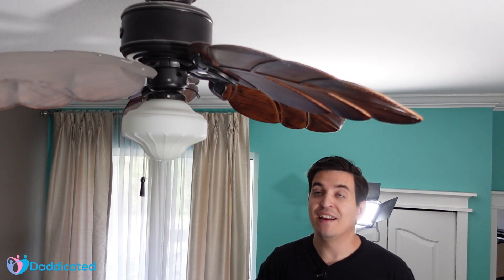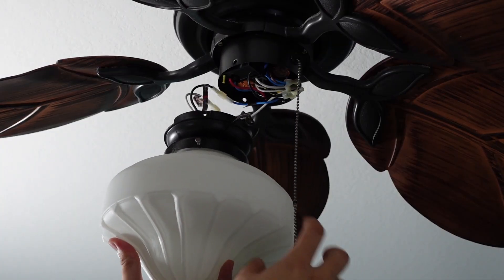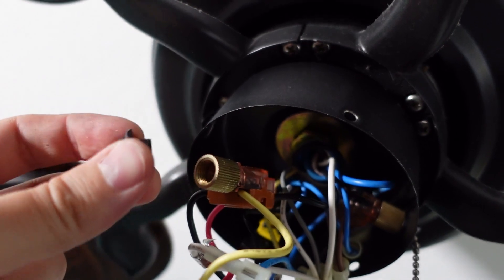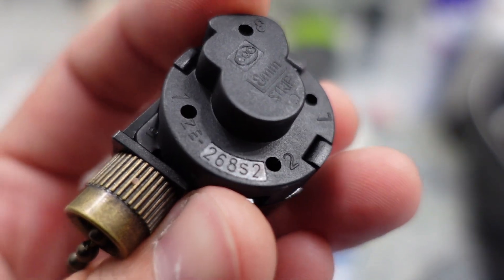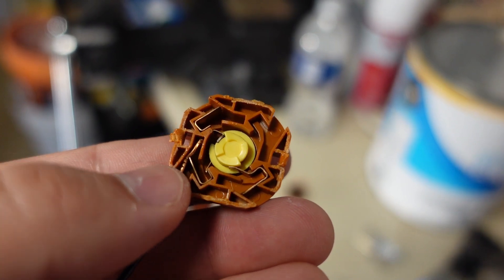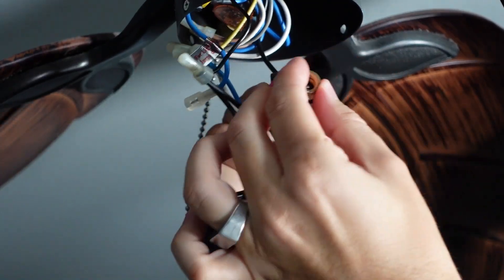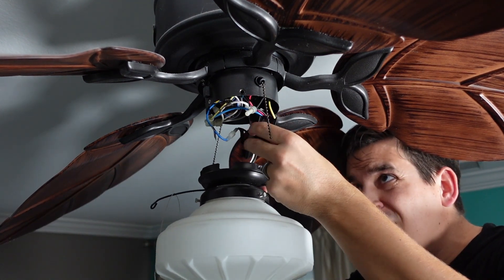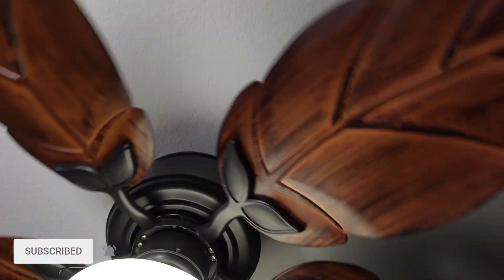How To Replace Fan Light Pull Chain Switch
Upgrade your fan light control with our latest tutorial on How to Replace Fan Light Pull Chain Switch. If you're dealing with a malfunctioning pull chain switch, this step-by-step guide will walk you through the replacement process of a fan light chain switch. From tools needed to pro tips, we've got you covered. Don't let a faulty switch dim your space—learn how to replace it with confidence!

Fan Light Switch
3-Position Fan Switch
Dual Capacitor 4 Position Fan Switch
New Chain
Fan Pull Chain Decorative
Wire Strippers

How to repair pull chain light switch in ceiling fan
How to replace fan light pull switch ceiling fan
pull chain switch replacement
i pulled the chain out of my ceiling fan light
how to fix a ceiling fan pull chain that is stuck
ceiling fan chain broke
how to fix pull chain on ceiling light
hampton bay ceiling fan pull switch replacement
ceiling fan chain extension
How to replace a Pull Chain Switch on Ceiling Fan